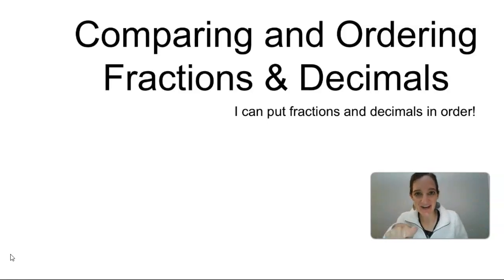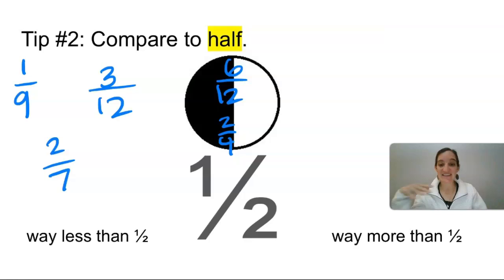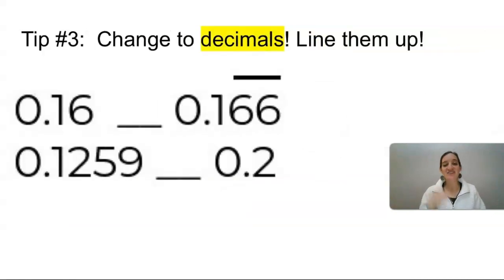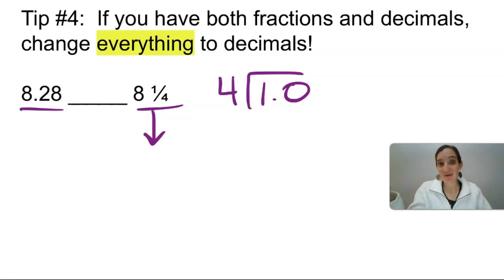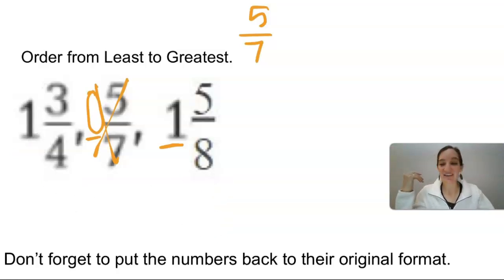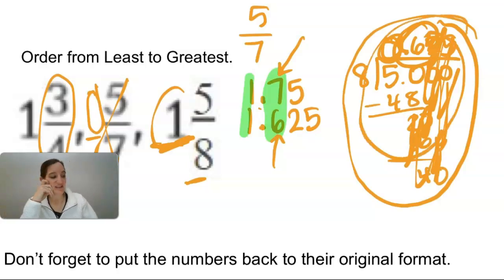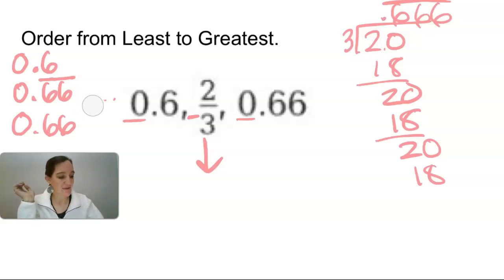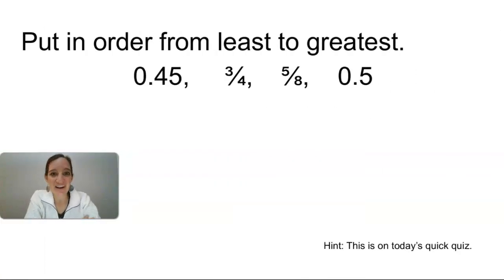Comparing and Ordering Fractions & Decimals